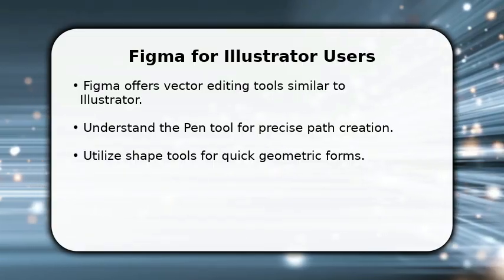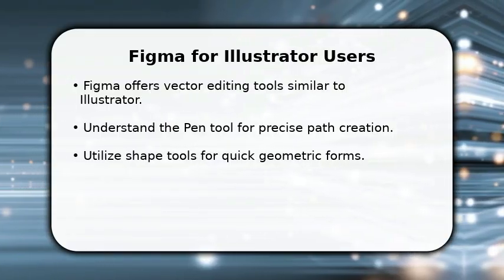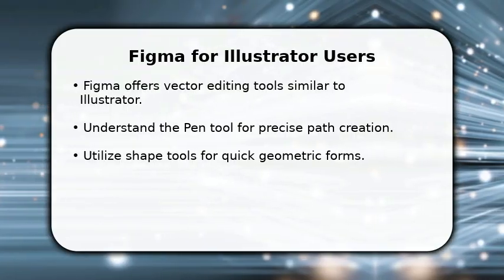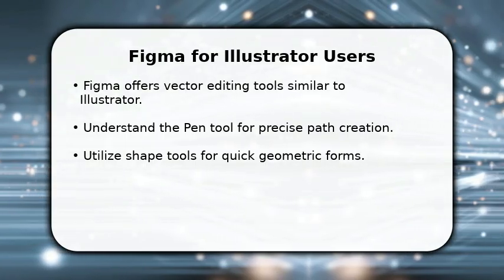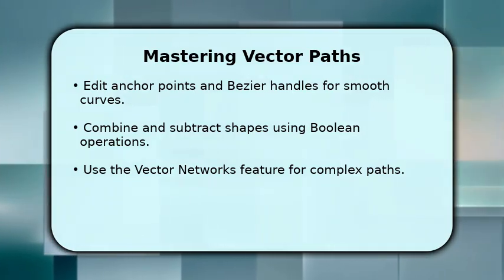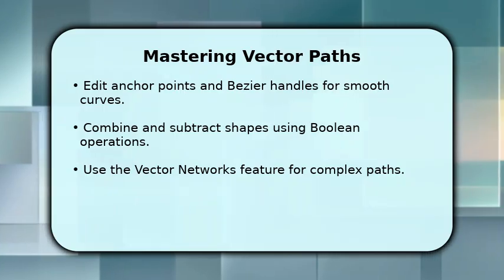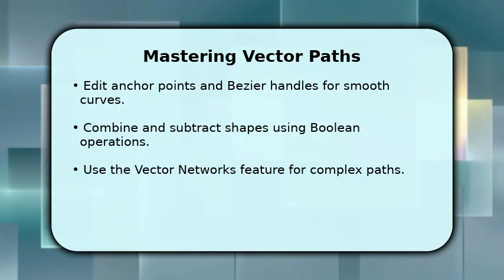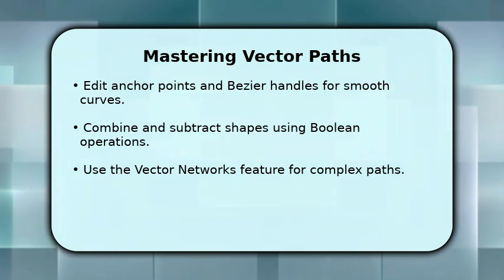How to Use Figma Like Illustrator - Easy Guide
▸ (s) Learn how to use Figma like Adobe Illustrator in this easy-to-follow guide. Discover the key features and techniques that will help you create professional-grade designs with ease. From vector tools to layer management, we'll cover it all.

Figma tutorial, Adobe Illustrator alternative, vector design software, Figma vs Illustrator, designing with Figma, Figma for graphic designers, Illustrator alternatives, Figma tutorials for beginners, graphic design software comparison